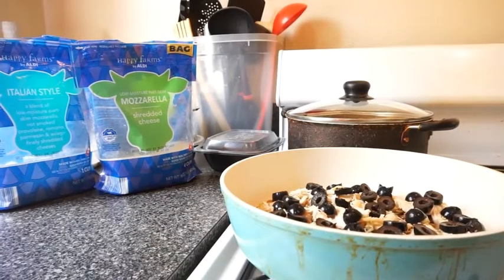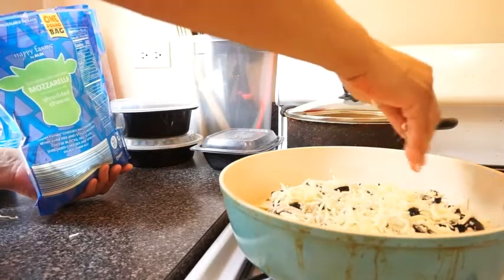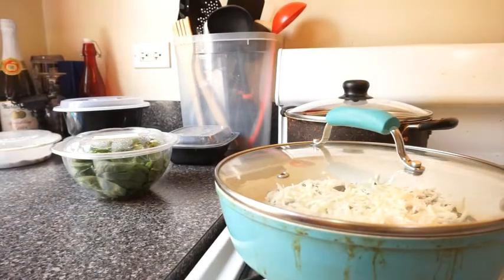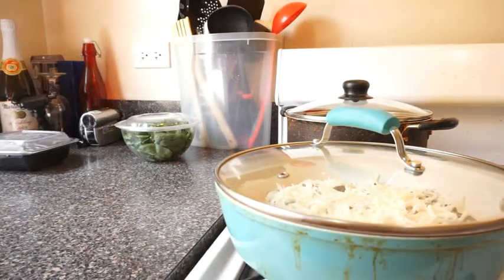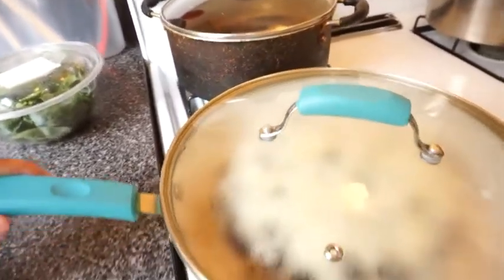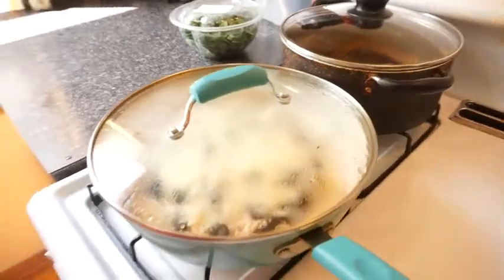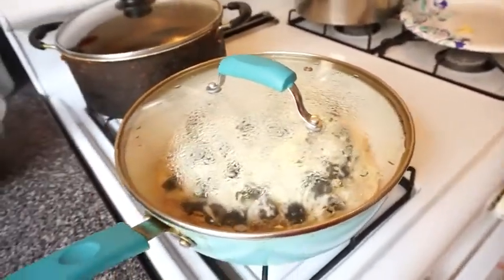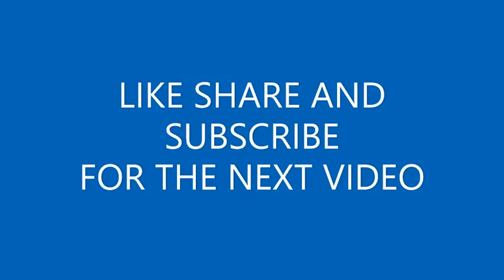COOKING LEFTOVERS 2 I MADE THIS DELICIOUS MEAL